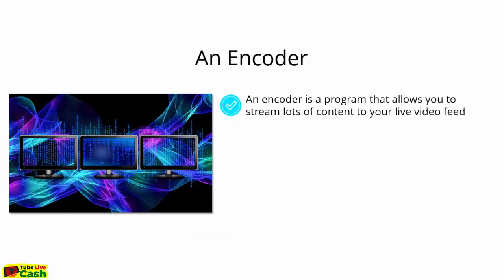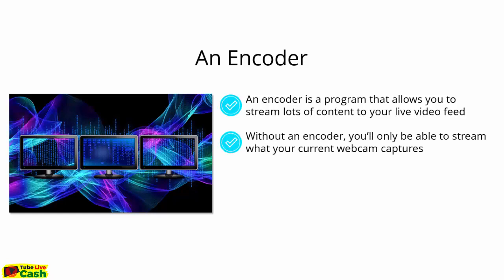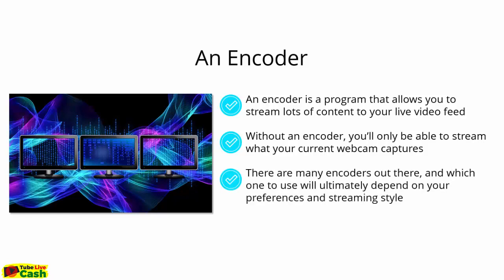Video 3 - Tube Live Cash Tutorials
Know what resources you need before starting YouTube Live Streaming with Tube Live Cash Video Tutorials